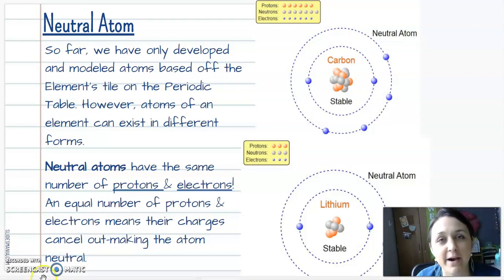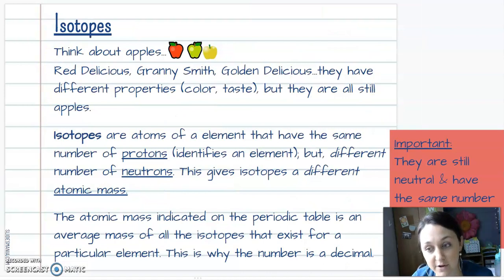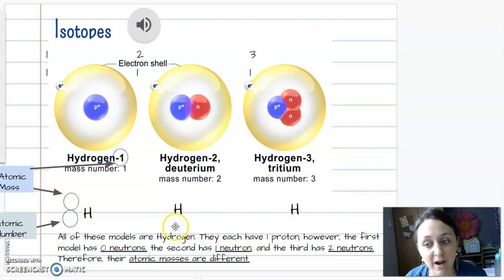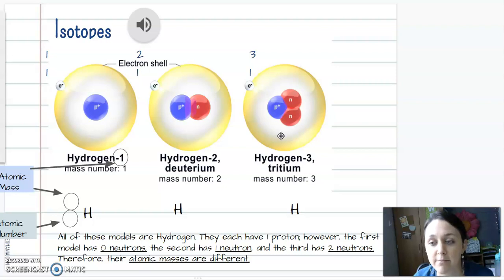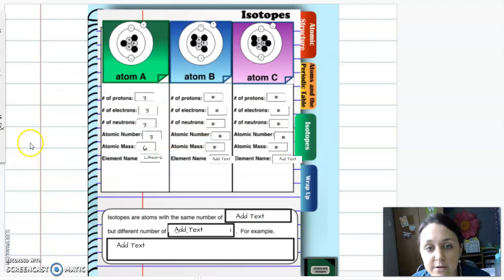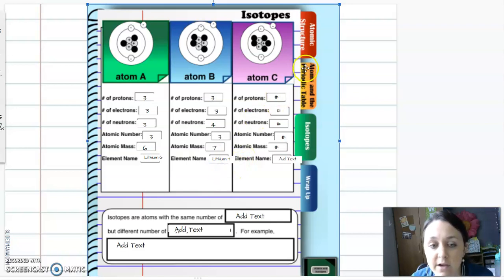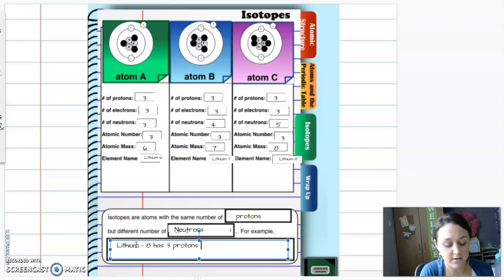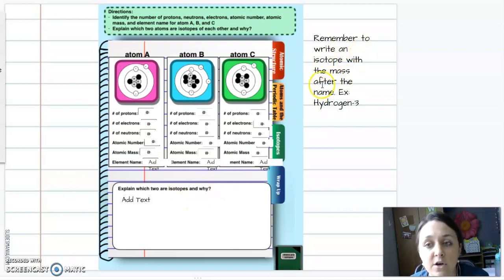What are Isotopes?